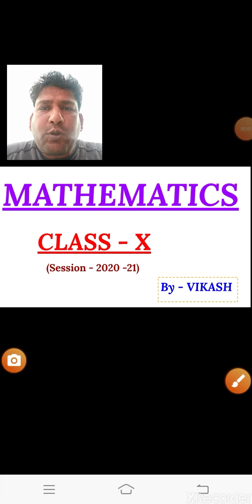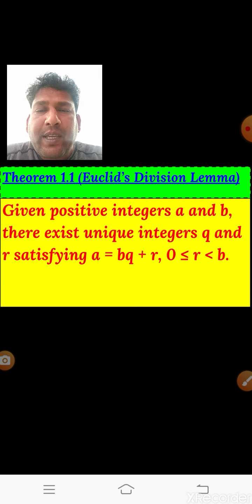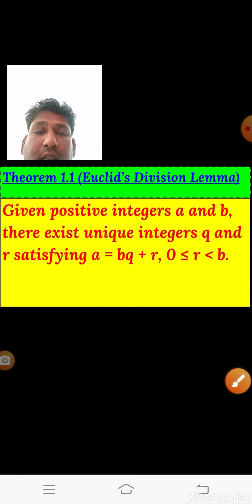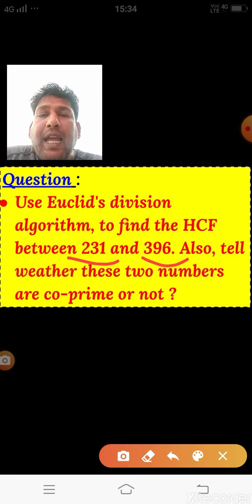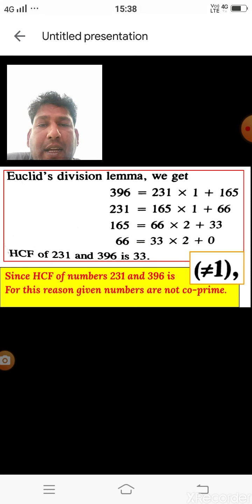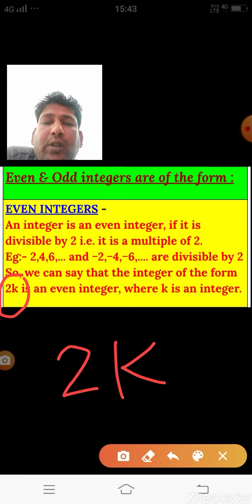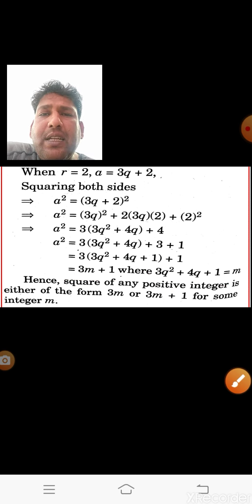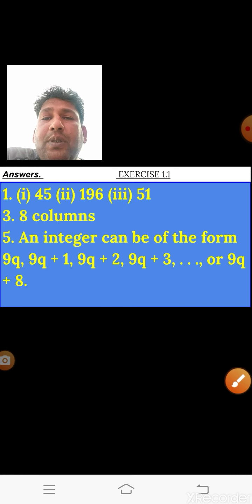Class 10 | Maths Chapter 1 : Euclid division lemma Part 1 | 16 April 2020